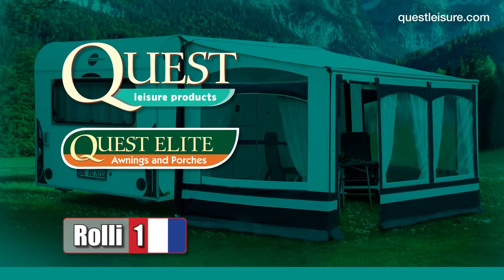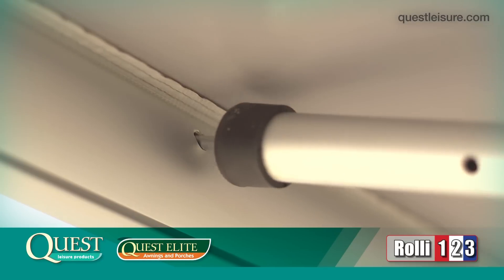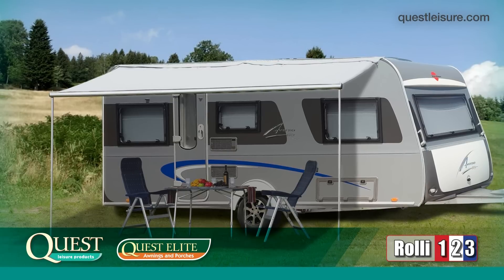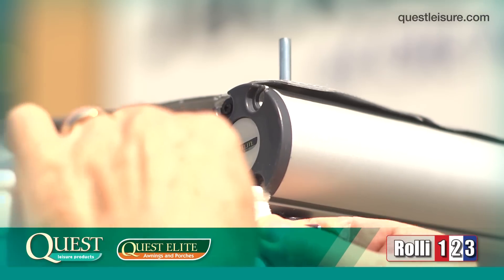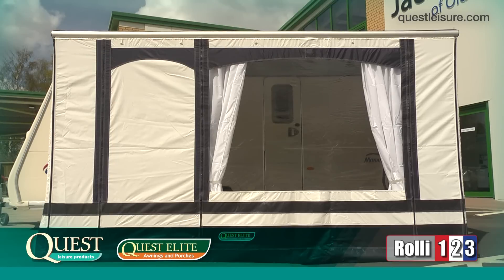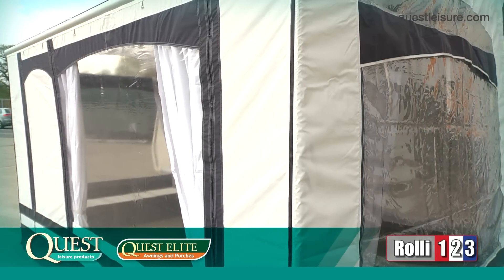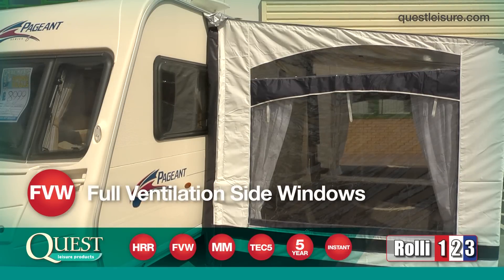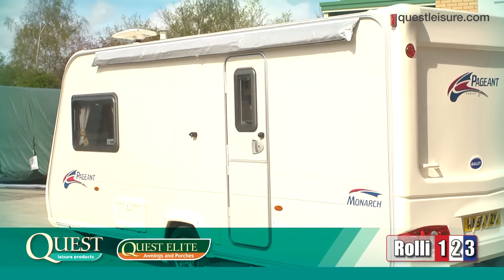Quest Elite Rolli Awning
A video showing how to erect a rolli video along with some of the features and settings of the rolli.